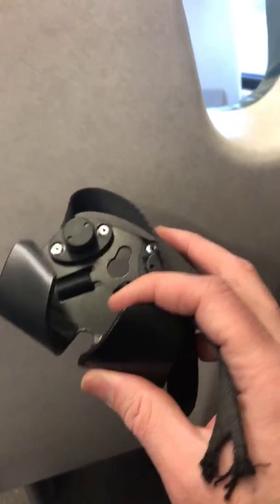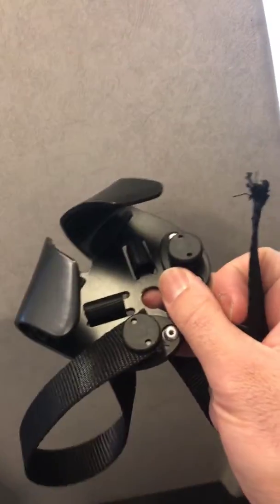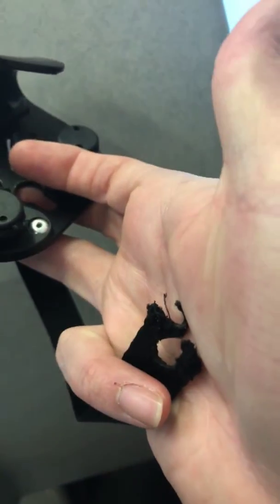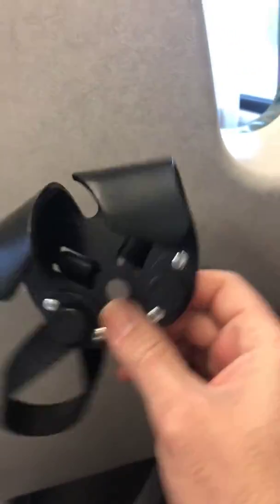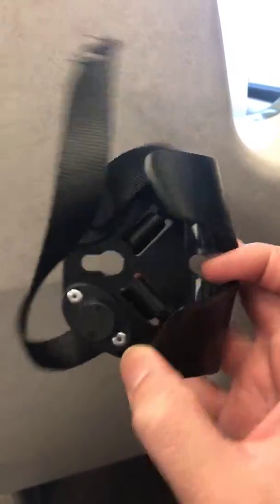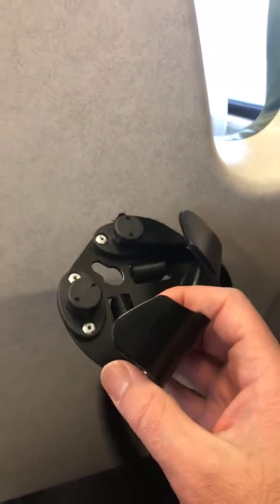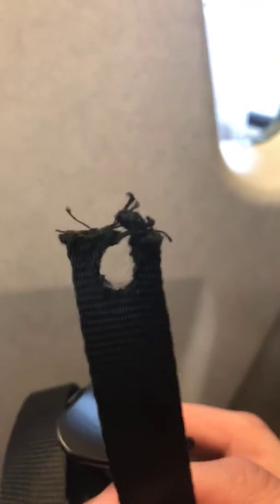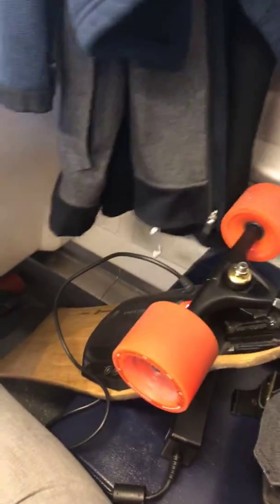Deckhook broke!!!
My Deckhook broke! Contacted the company who said they had issues with the kickstarter orders and they asked for my address to send me a replacement. I still like the product but if the next one breaks...